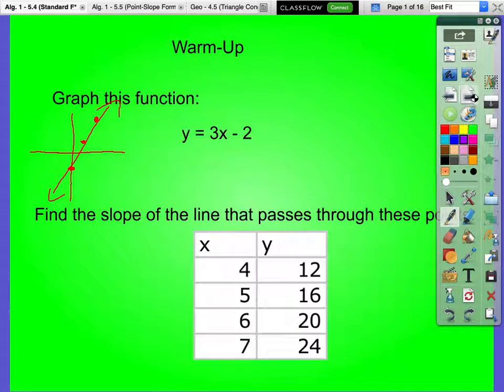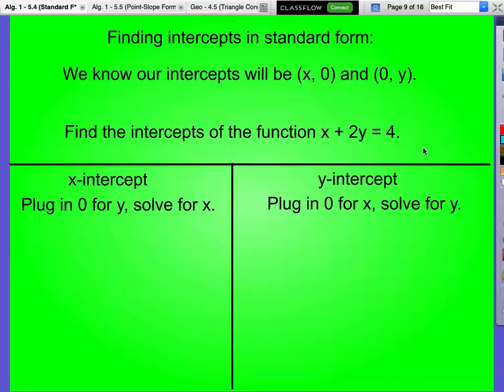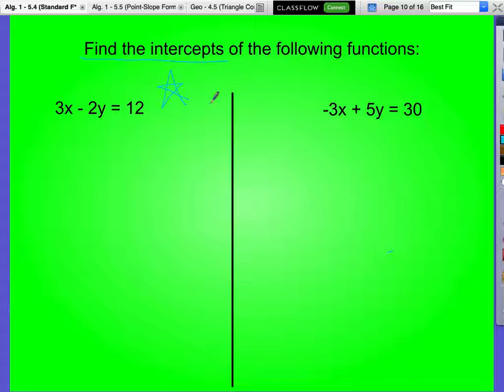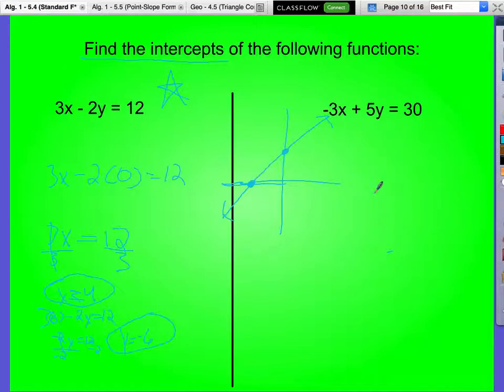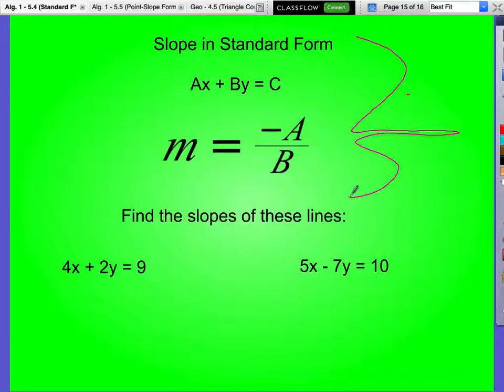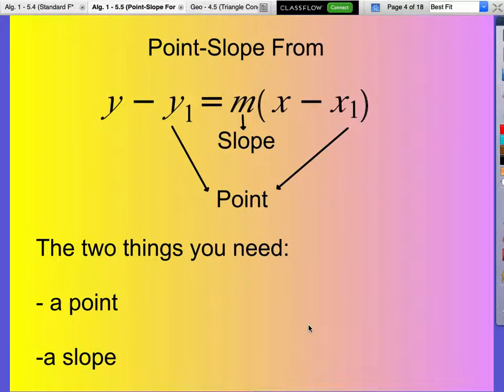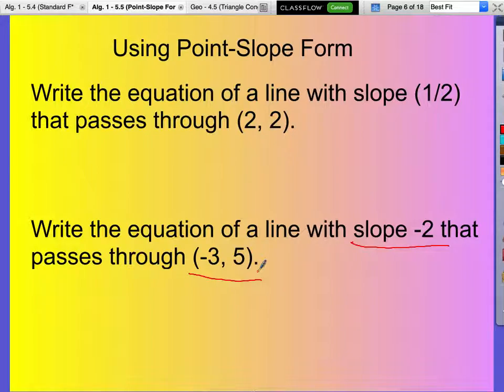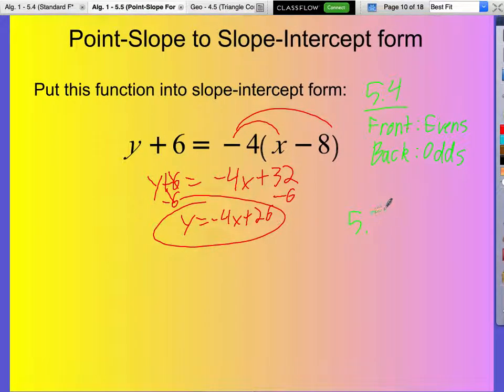Alg 1 - 5.4 Day 2 and 5.5 Video